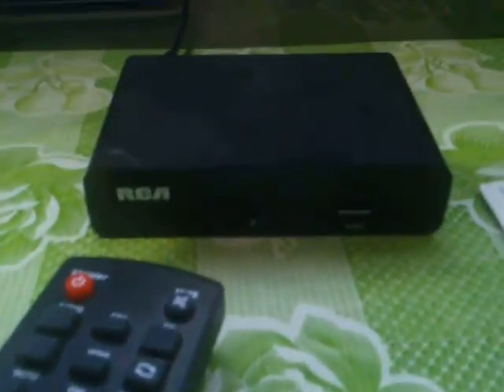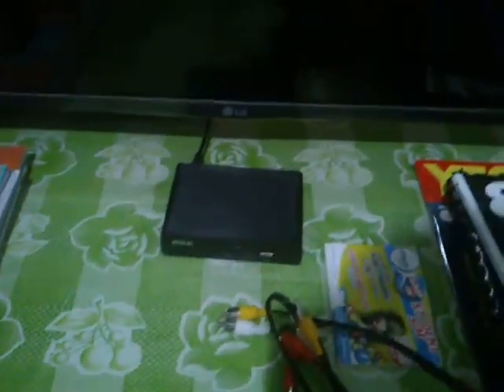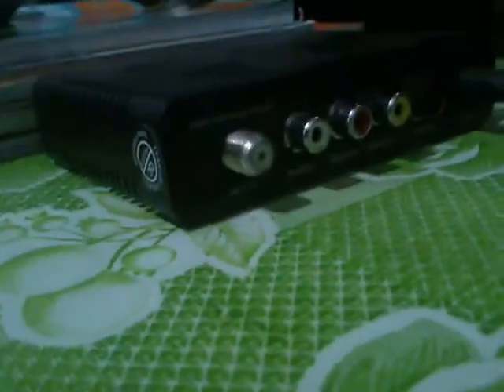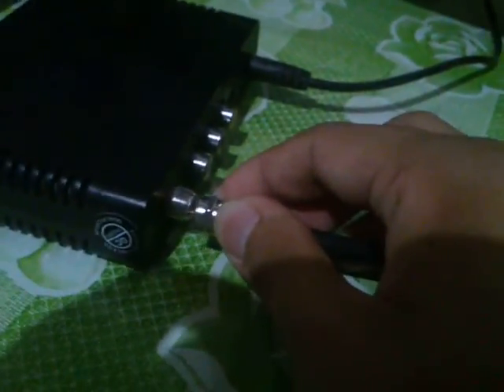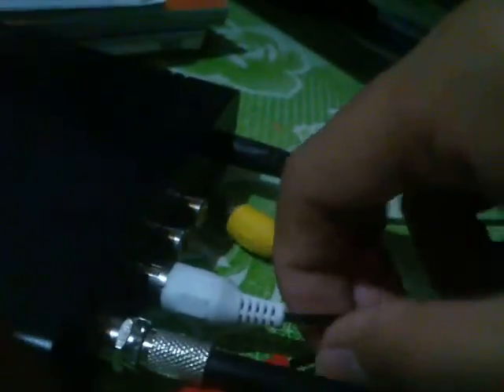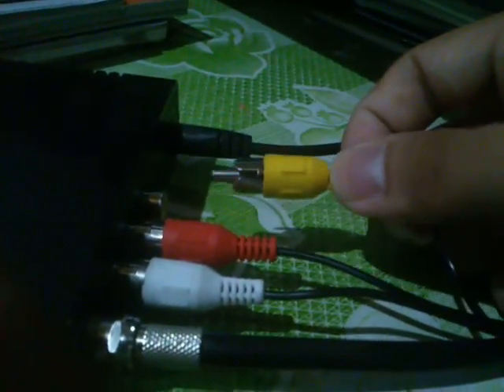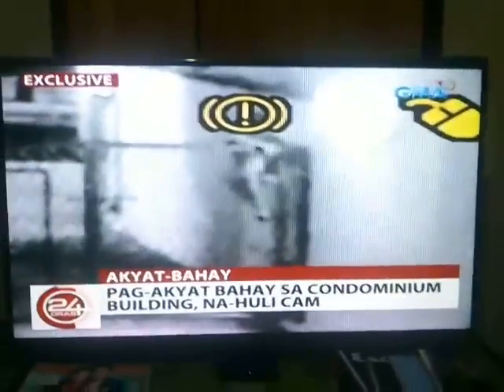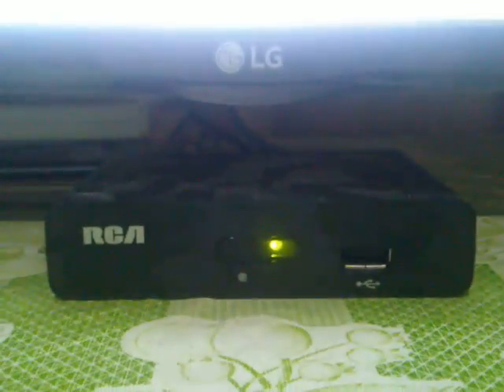How to hook up your Digital Converter Box (Mahiwagang Black Box) into your TV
SAY GOODBYE TO VERY VERY OLD ANALOG TV, AND SAY HELLO TO THE VERY NEW DIGITAL TV!!!

This is the way on how to connect your digital TV converter box (mahiwagang black box) into your TV set...

I'm using Sony Xperia P Phone as my camera :-)